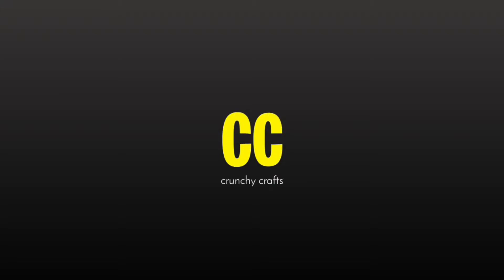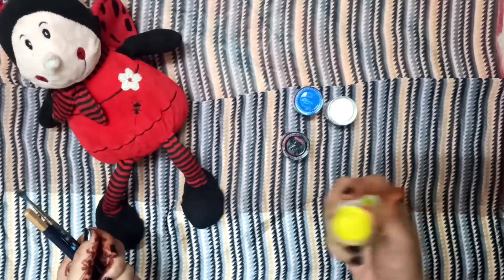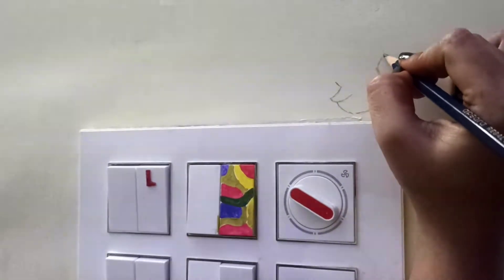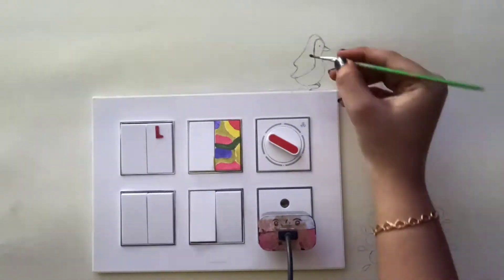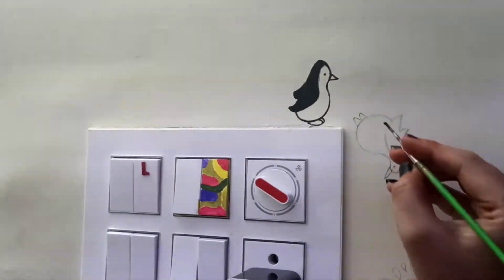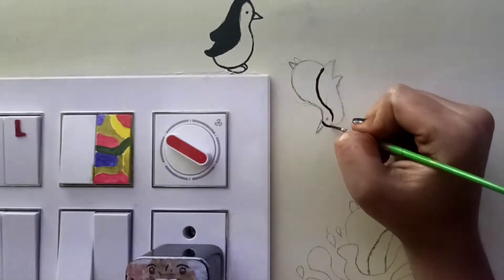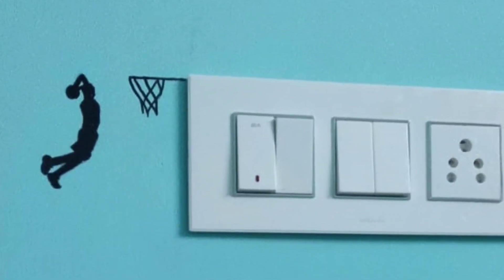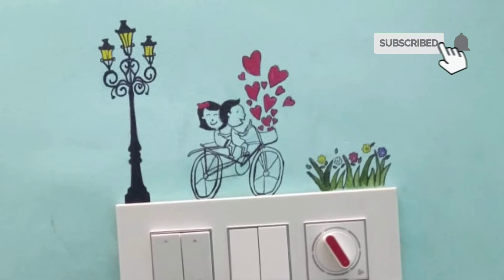How to decorate your switch board / easy